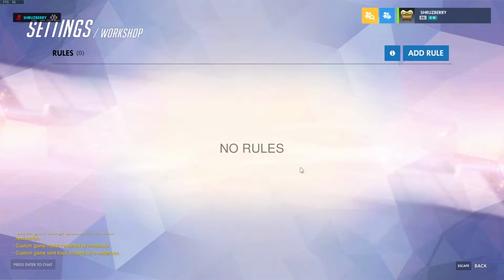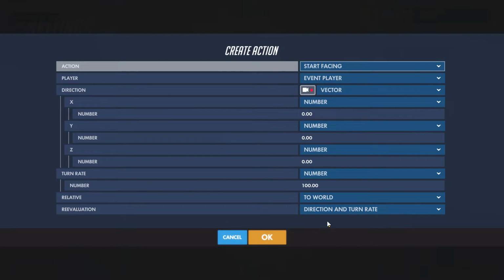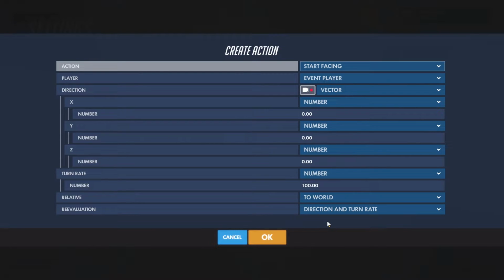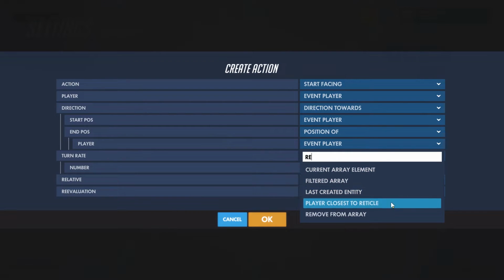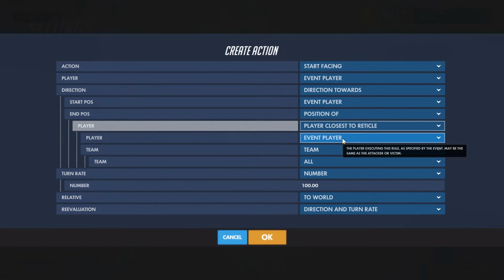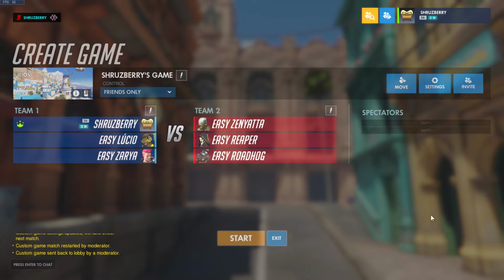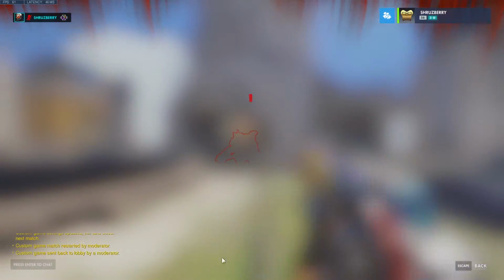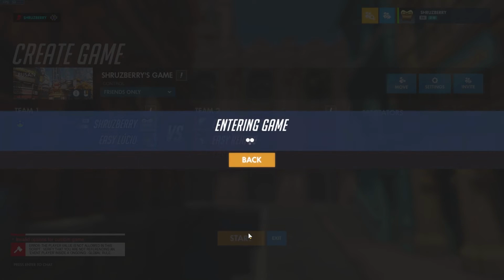How to Make Your Own Aimbot in Overwatch!!!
How to create your very own aimbot using overwatch workshop rules. This works for switching between enemies and can be set to only activate if you can see the enemy.  The script uses a start facing command on the event player that tracks the position of an enemy near the reticle. Enjoy!

My cheapish but still good equipment:
Wireless Mouse